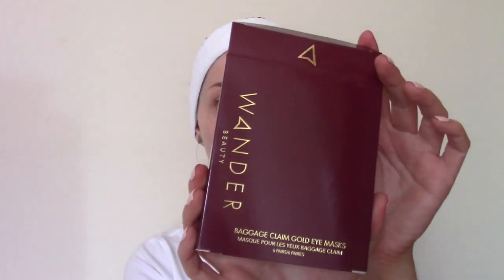Review: Wander Beauty Baggage Claim Gold Eye Masks